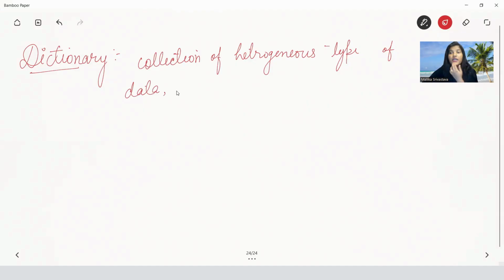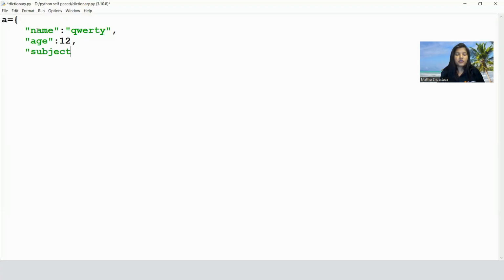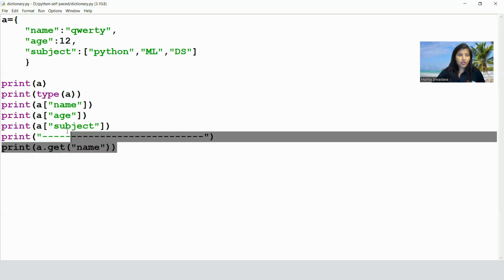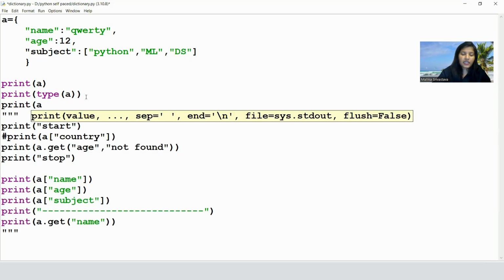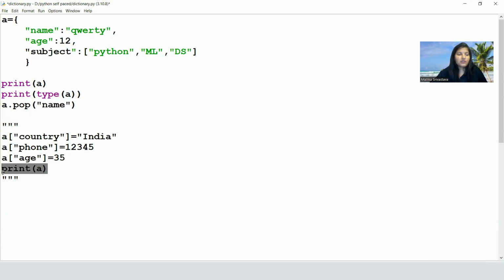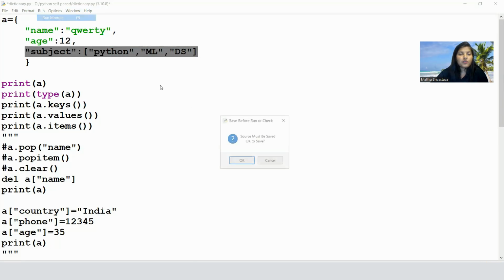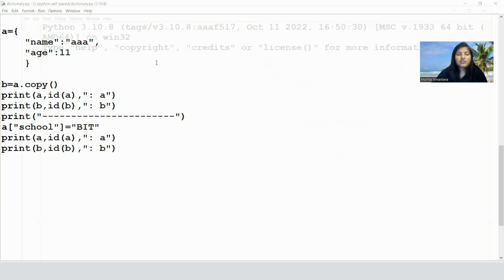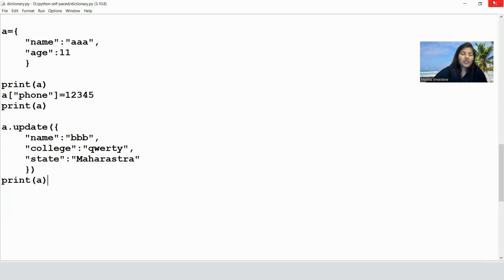What is Dictionary in Python and it's operations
In this video we discussed about what is dictionary data type in Python, with lots of examples also it's various operations.